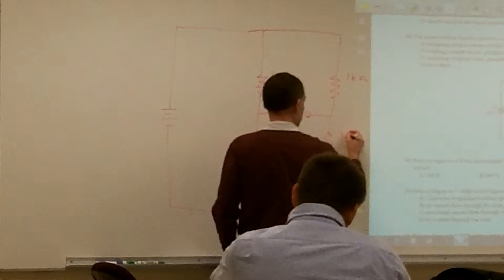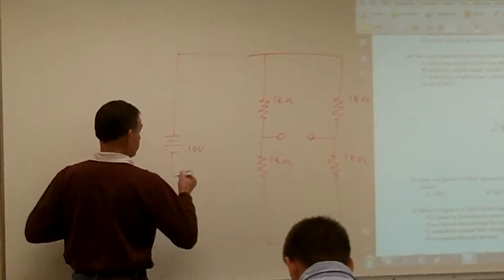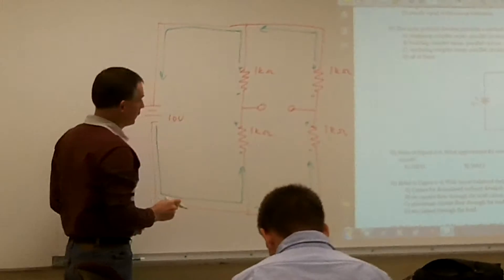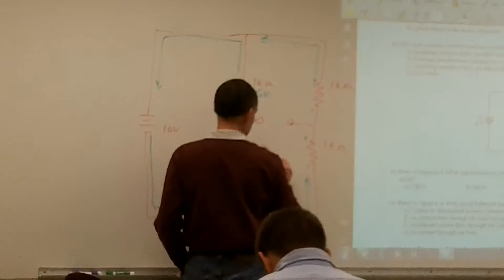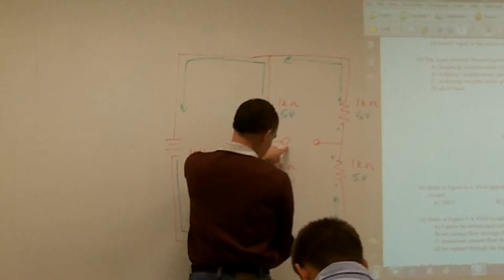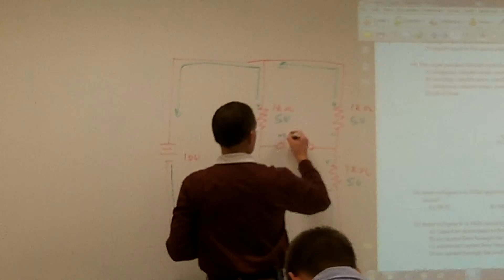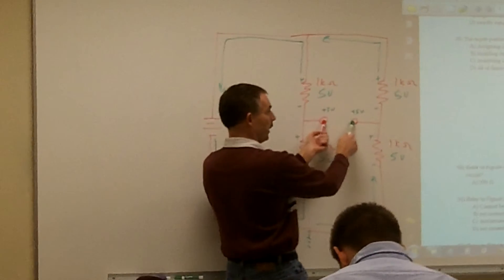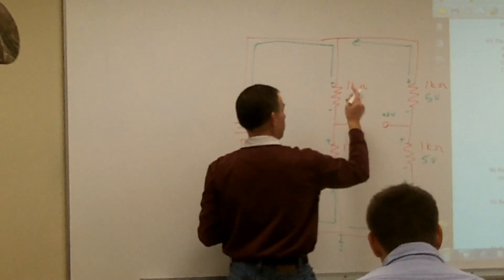Chapter 6 Wheatstone Bridge